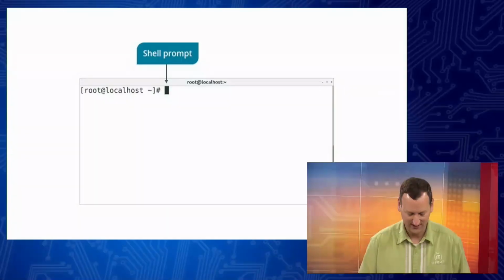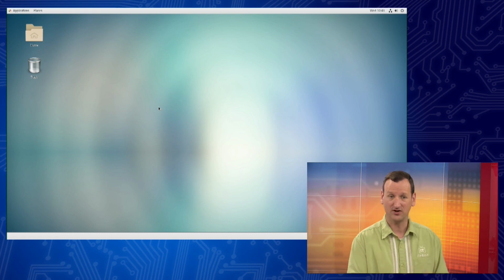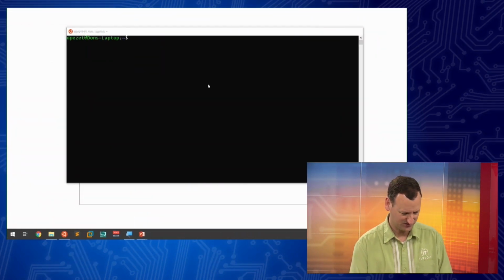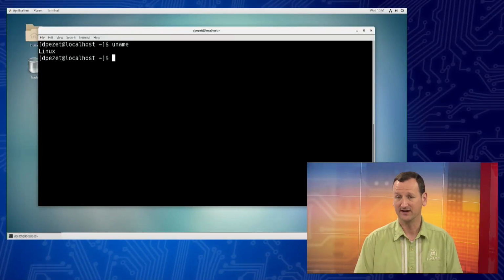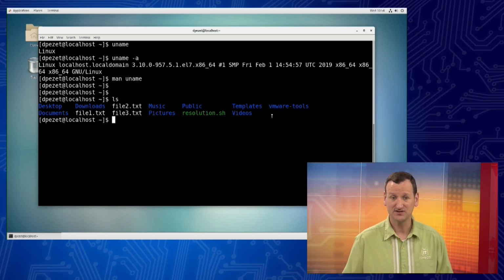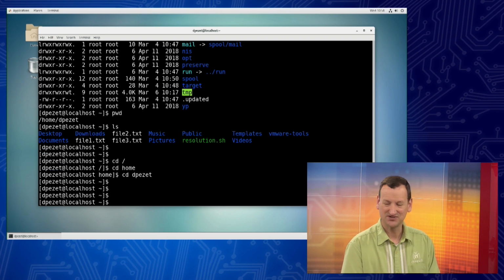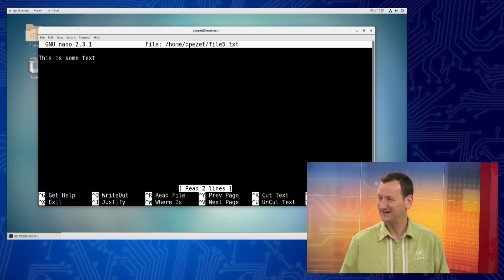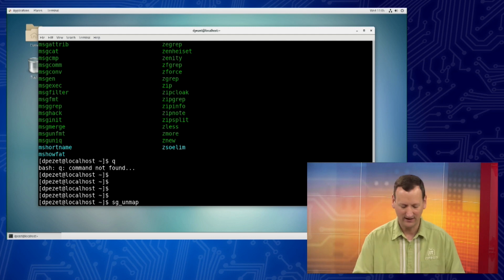CompTIA Linux+ (XK0-004) Linux Command Line | First 3 For Free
In this episode, Zach and Don explore the Linux command line interface. They discuss some of the various shells available in Linux and demonstrate some of the more common commands used when navigating the CLI.